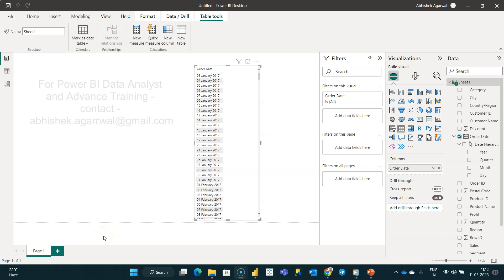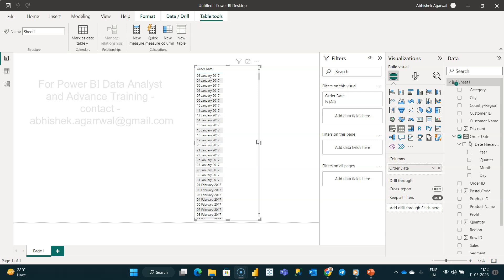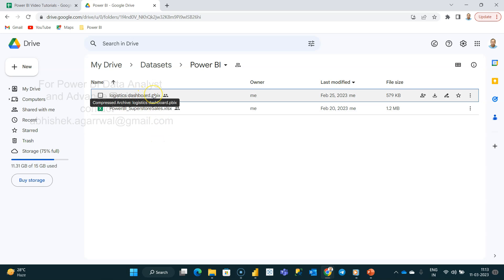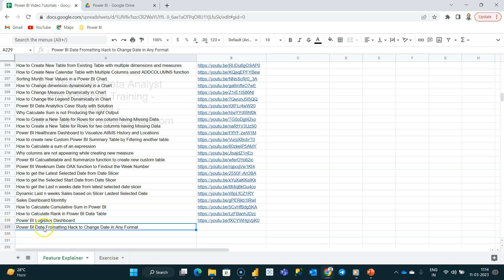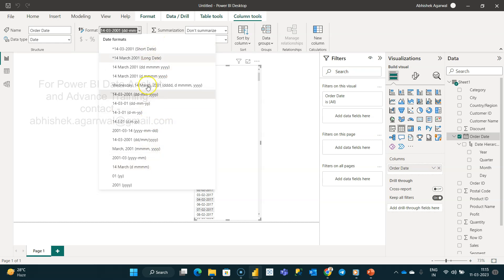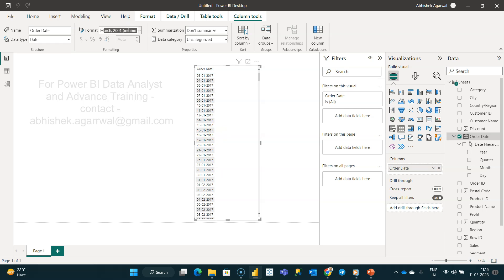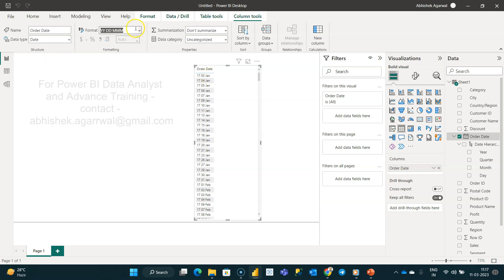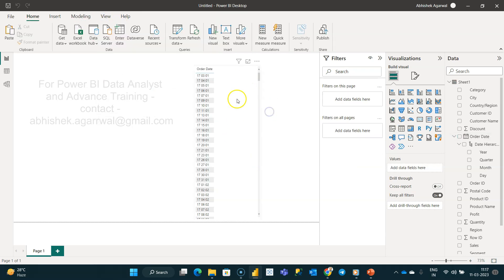Power BI Date Format Hack to Change the Date in Any Format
Power BI Tutorial For beginners on how to hack the formatting of dates within power bi to change the format of date in any format we want.

Power BI Tutorials Google Sheet where I keep all the videos
Power BI Data Formatting Hack to change date in any format quickly
Multiple Example of how you would change the format of date

Power BI is very powerful business intelligence reporting and dashboarding tool from Microsoft. It has hundreds of DAX function and many regular and custom visualizations to achieve your reporting and dashboarding objective. Its a complete package for data modeling, data transformation and data visualization.